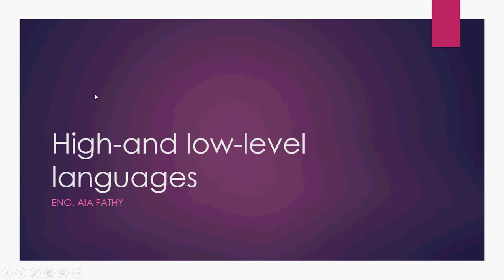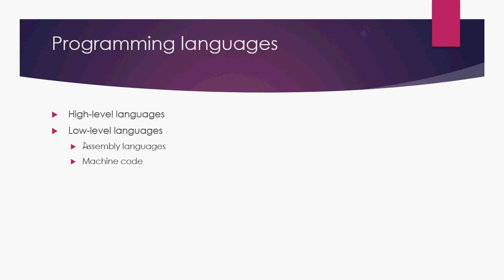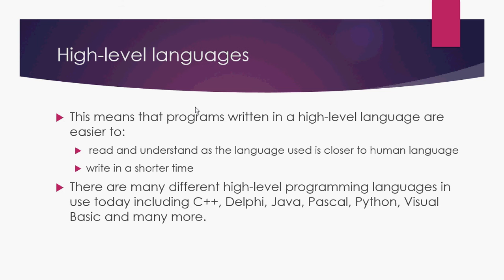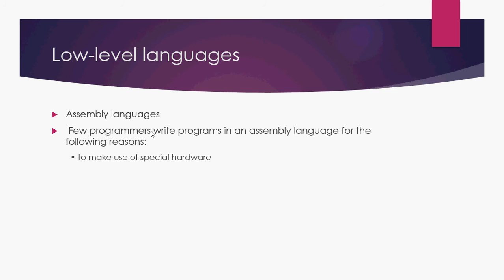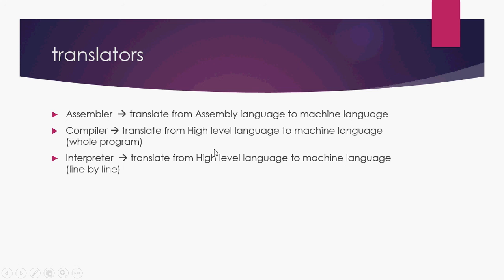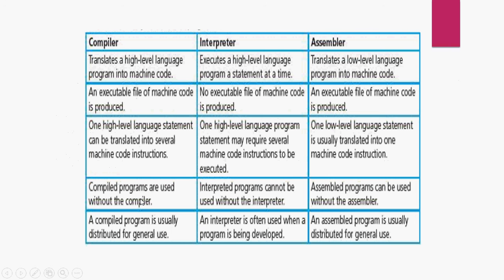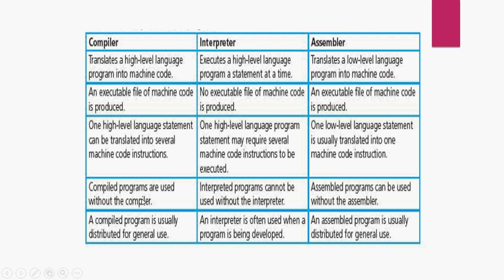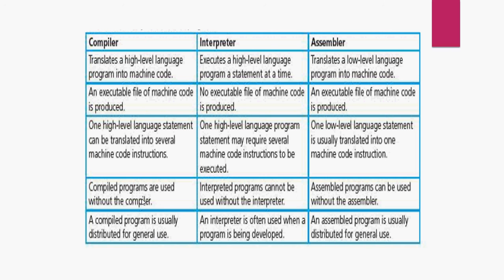languages and translators video